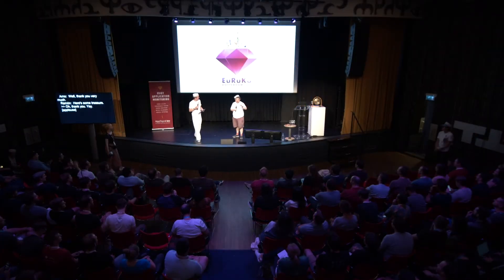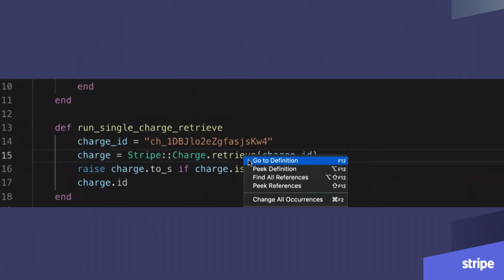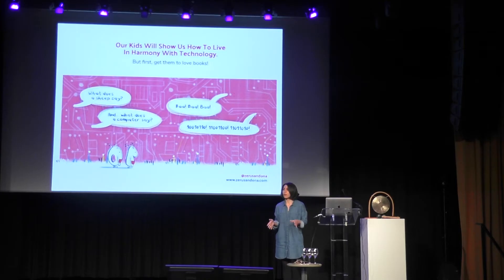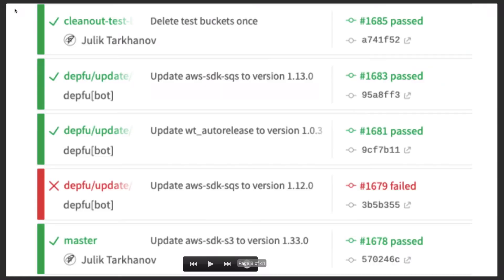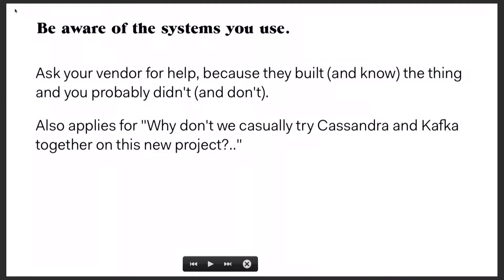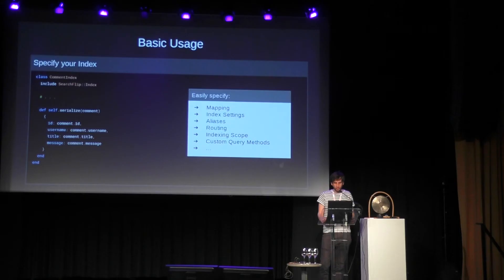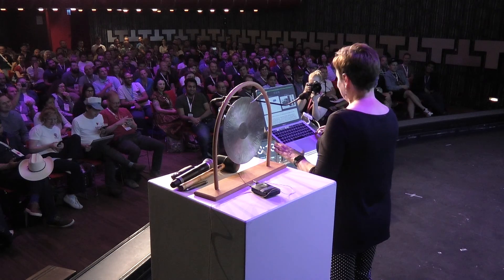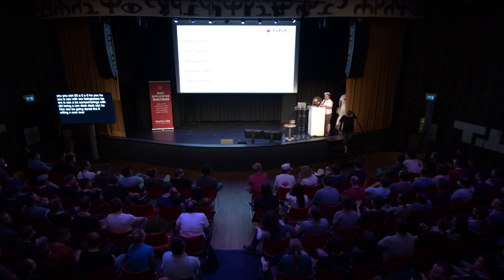EuRuKo 2019: Lightning Talks